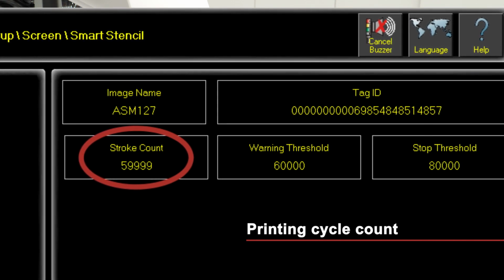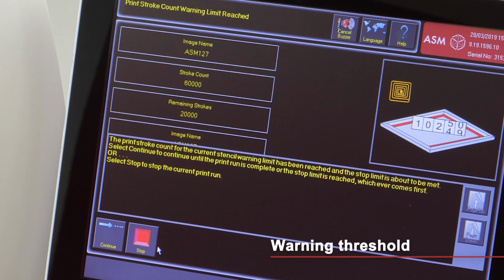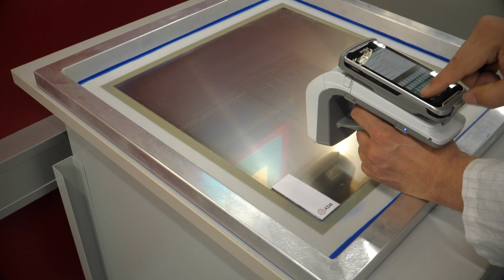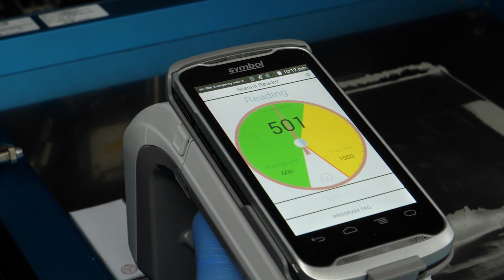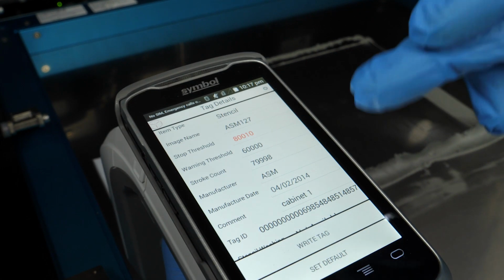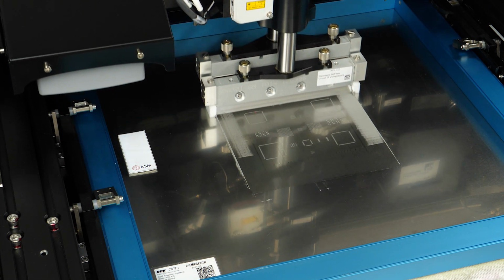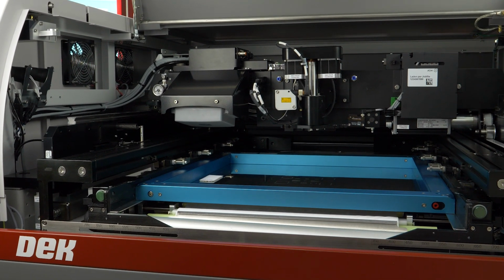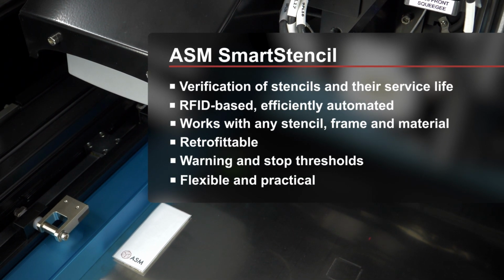ASM SmartStencil - The first step in ASM's RFID-based SmartProcess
With SmartStencil, technology leader ASM introduces an RFID-based hardware and software solution for monitoring and managing the service life of stencils in DEK printers.